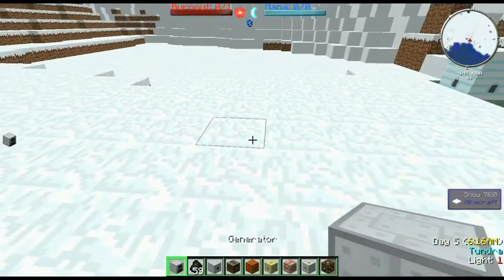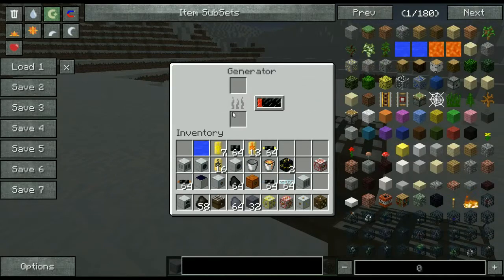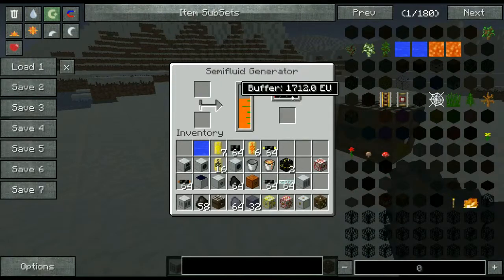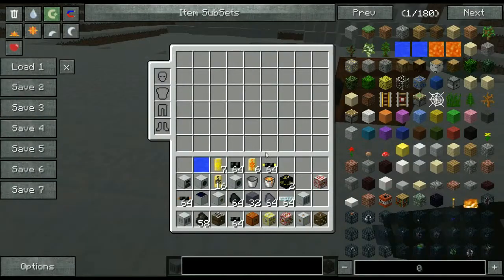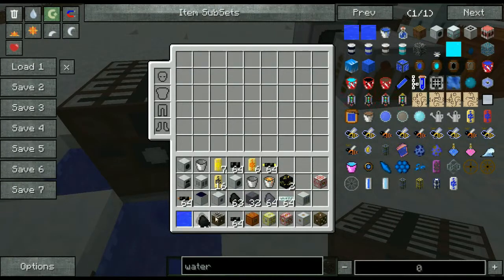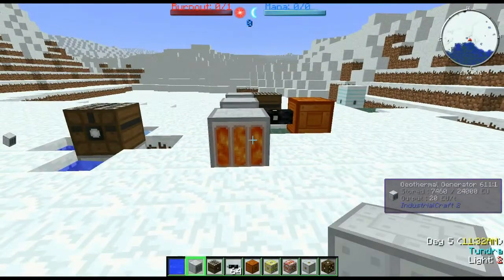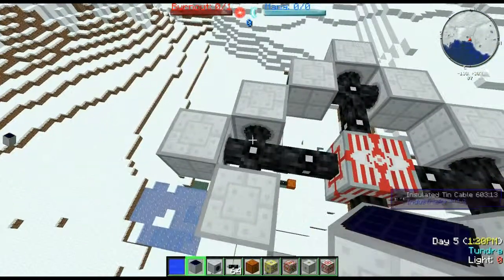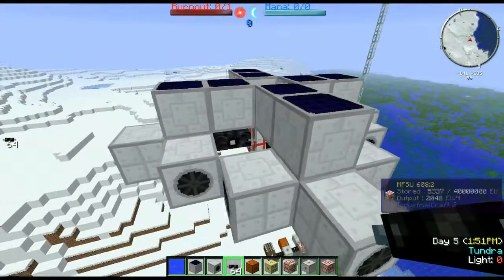Let's Learn The Mods Industrialcraft 2 Episode 1 - Basic power generation and storage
In this episode we learn the basics of generating power in Industrialcraft 2 as well as storage of it!